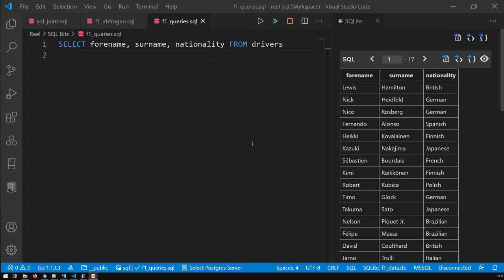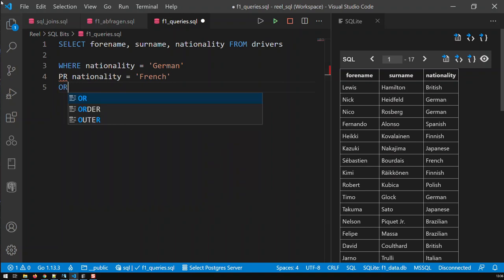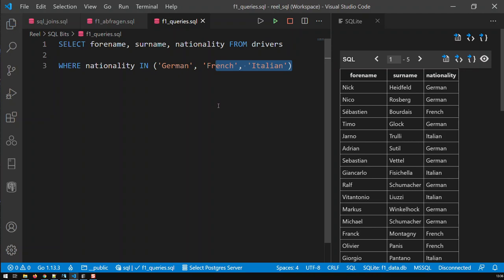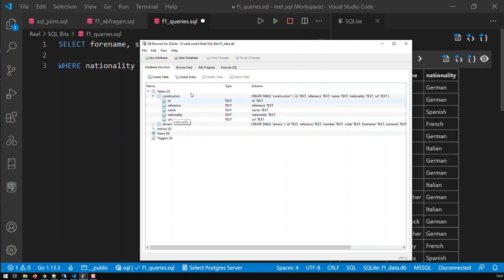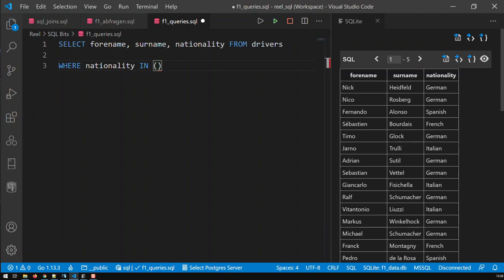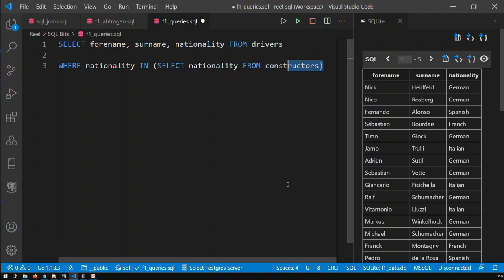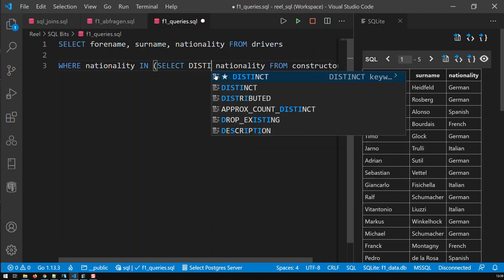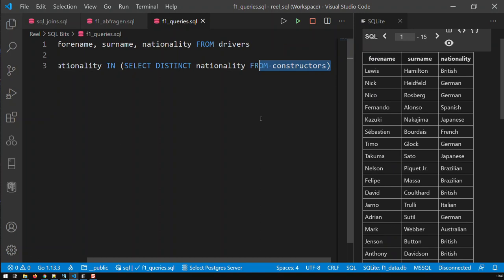Using the IN keyword in SQL | SQL Bits | Kovolff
IN (in_content)
in_content is list of elements the query has to take into account when filtering

in_inhalt examples:
SELECT * FROM drivers WHERE nationality IN ('German', 'Swiss')
or:
SELECT * FROM drivers WHERE nationality IN (SELECT DISTINCT nationality  FROM Constructors)